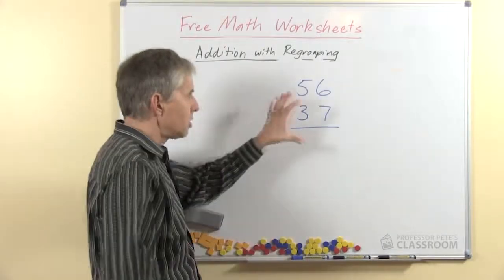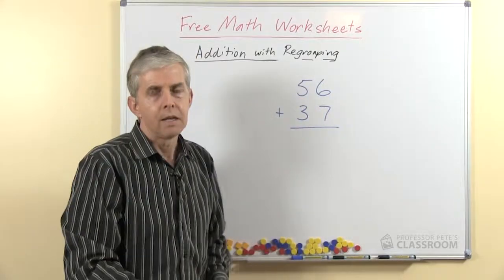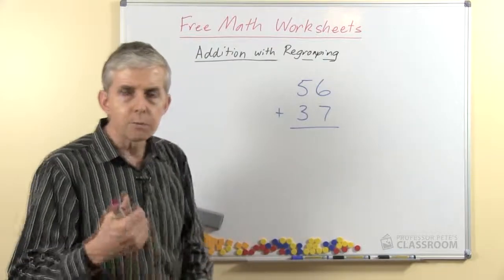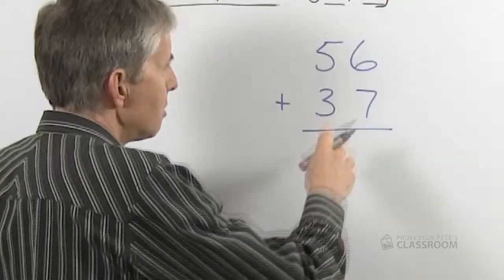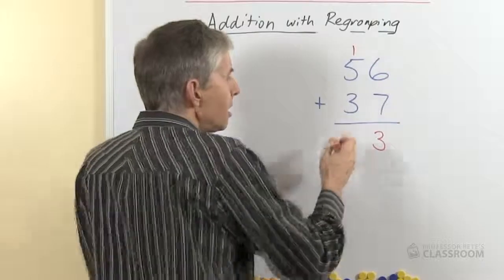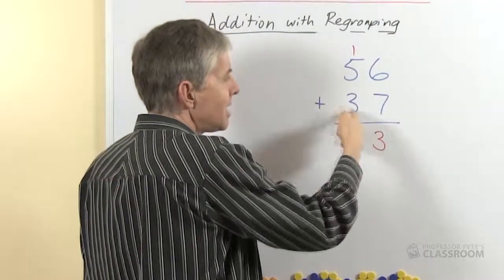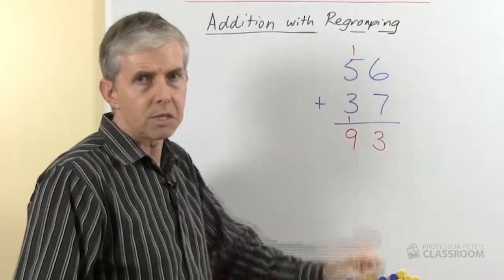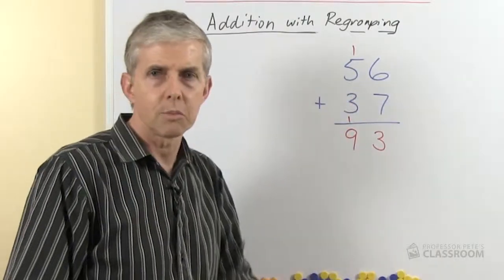Teaching the Addition Algorithm with Regrouping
Use base ten materials (base ten blocks, bundling sticks, ten frames, etc.) to show children the meaning behind the addition algorithm.